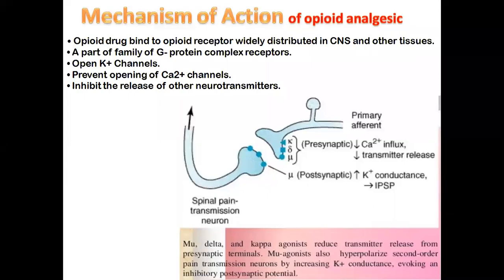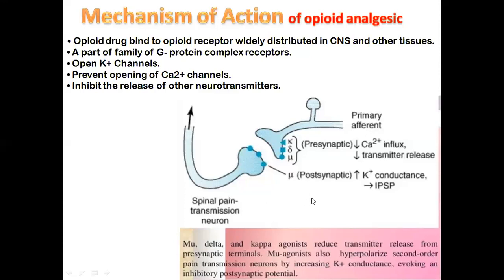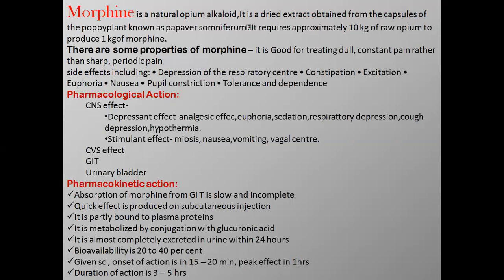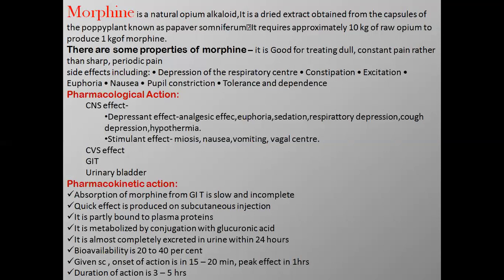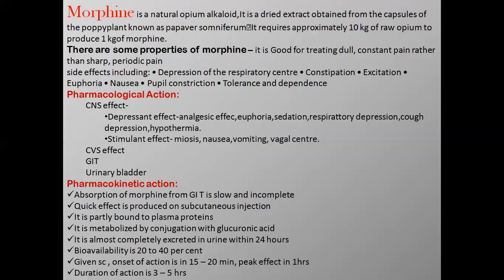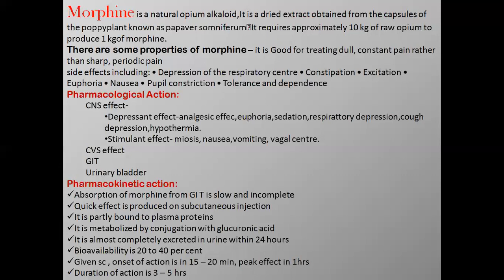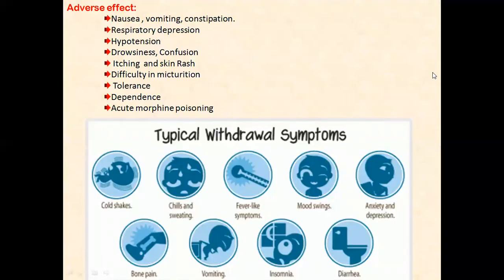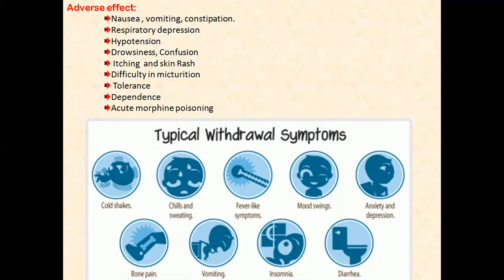Opioid analgesic and antagonists_BP-404T_pharmacology_pharmacy_2018_class-2